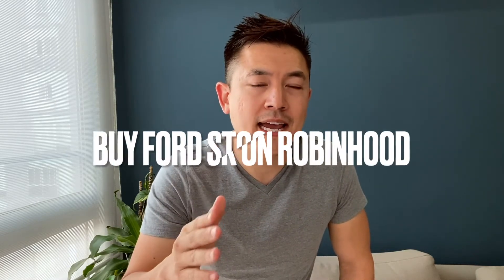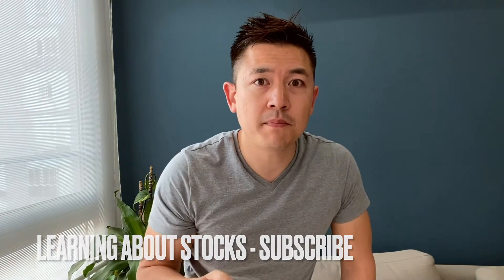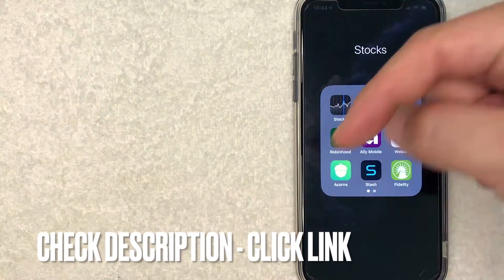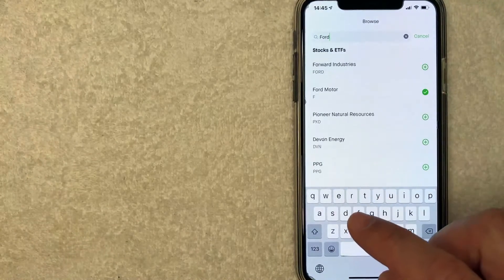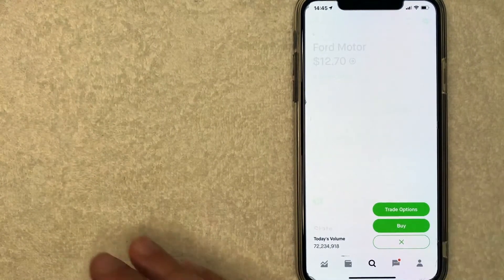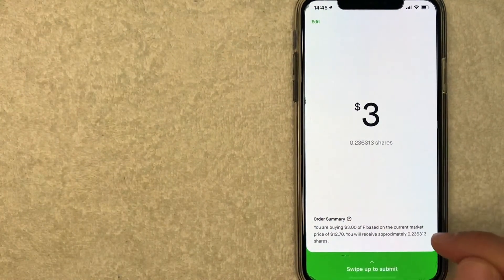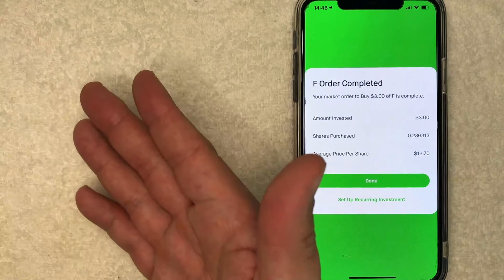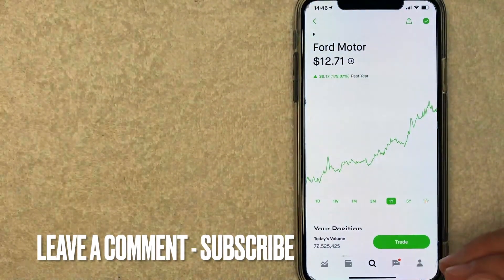🔴 How To Buy Ford F Stock On Robinhood 🔴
The Ford Motor Company, commonly known as Ford, is an American multinational automaker that has its main headquarters in Dearborn, Michigan, a suburb of Detroit. It was founded by Henry Ford and incorporated on June 16, 1903. The company sells automobiles and commercial vehicles under the Ford brand, and most luxury cars under the Lincoln brand. Ford also owns Brazilian SUV manufacturer Troller, an 8% stake in Aston Martin of the United Kingdom and a 32% stake in Jiangling Motors. It also has joint-ventures in China (Changan Ford), Taiwan (Ford Lio Ho), Thailand (AutoAlliance Thailand), Turkey (Ford Otosan), and Russia (Ford Sollers). The company is listed on the New York Stock Exchange and is controlled by the Ford family; they have minority ownership but the majority of the voting power.